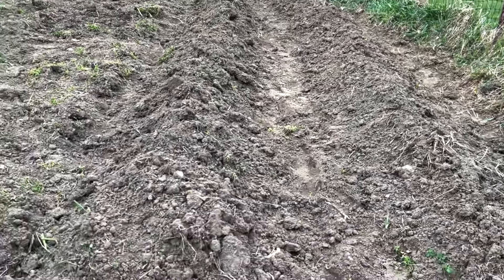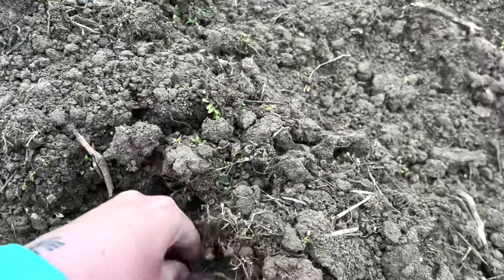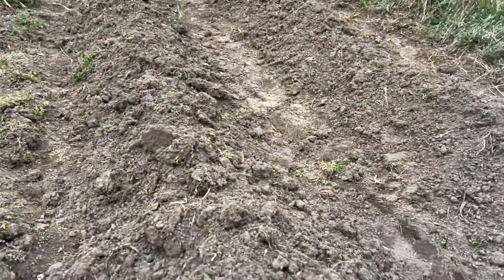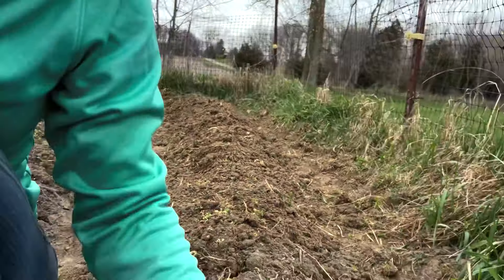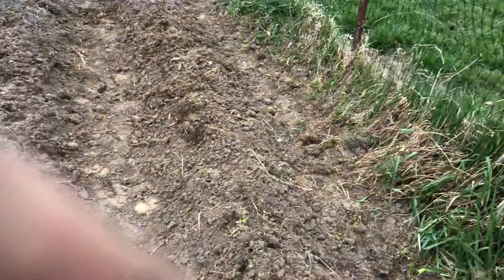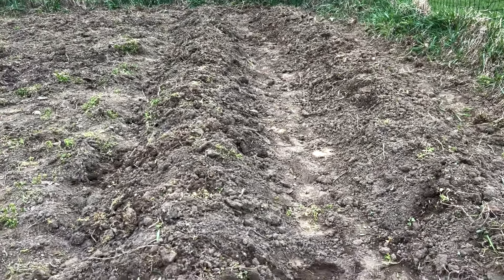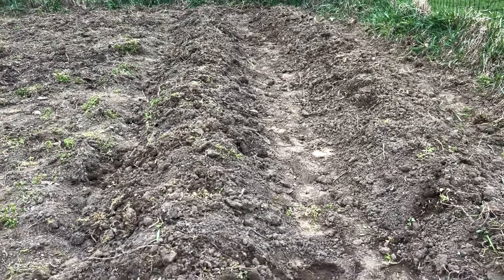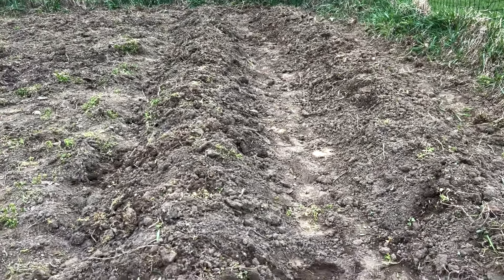Part 2 of Garden prep!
We’ve got the garden tilled and now it’s time to put in our food that we’re direct sowing including potatoes, corn, beans, carrots and lettuce!